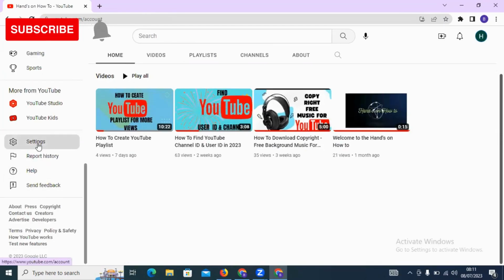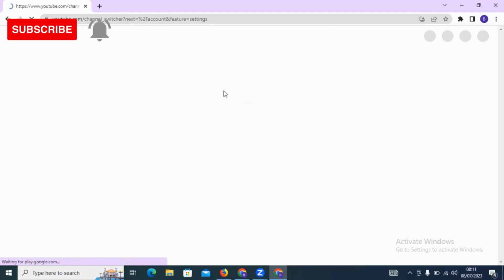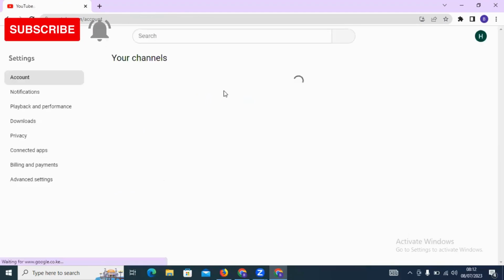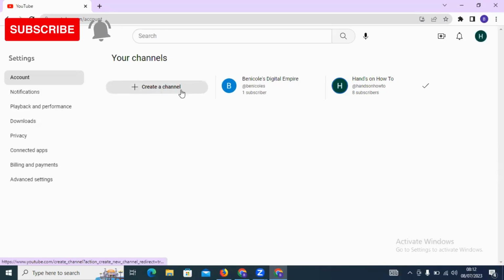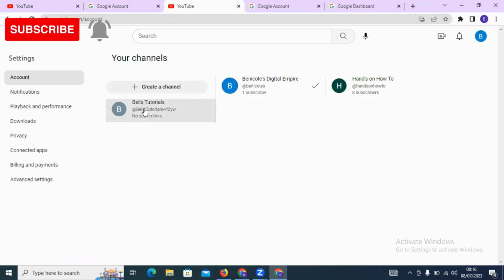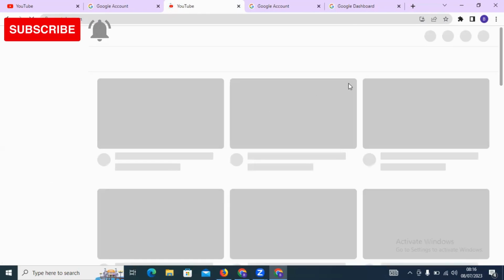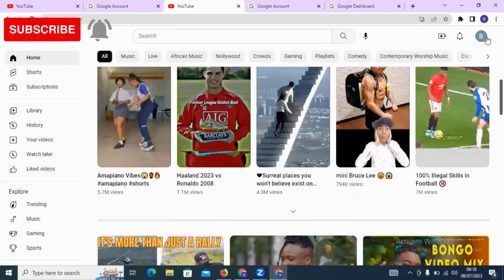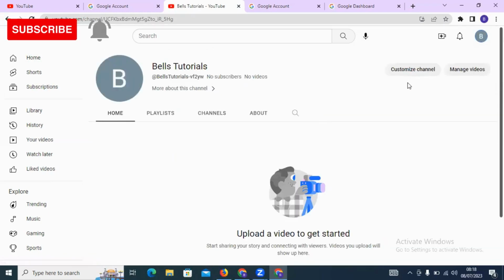How To Create Multiple YouTube Channel With Same Email Account